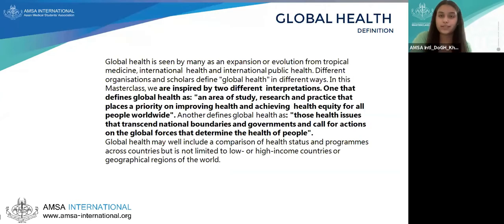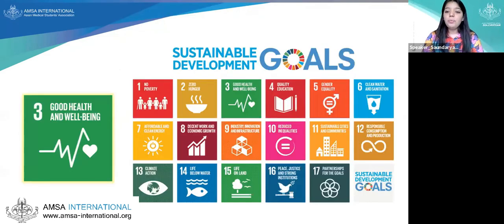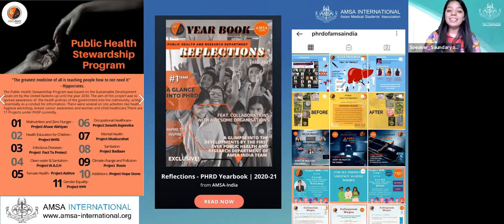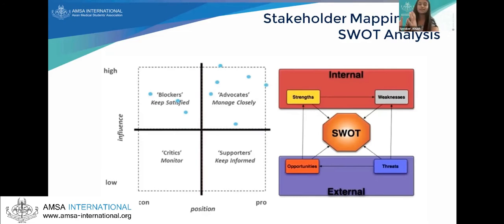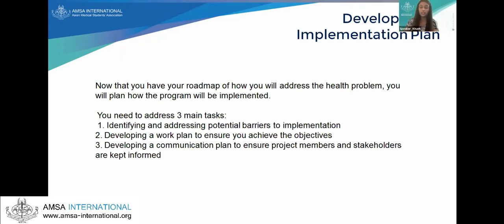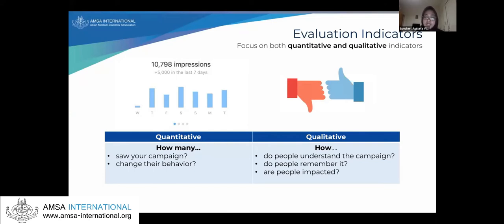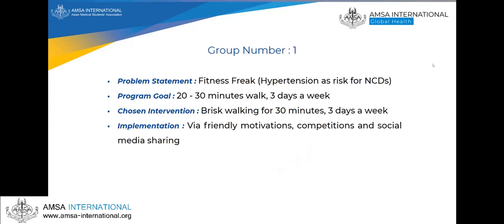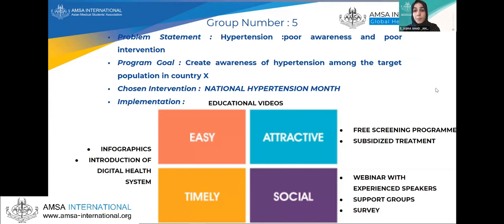[REPLAY] AMSA International Masterclass "Essentials of Organising Public Health Projects"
[REPLAY] AMSA International Masterclass "Essentials of Organising Public Health Projects" - 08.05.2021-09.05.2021

HEAR YE HEAR YE! Dear Global Health enthusiasts, the replay of the Global Health Masterclass is here! Do continue to check out and tuned to our expanded subsidiary!

Viva AMSA!